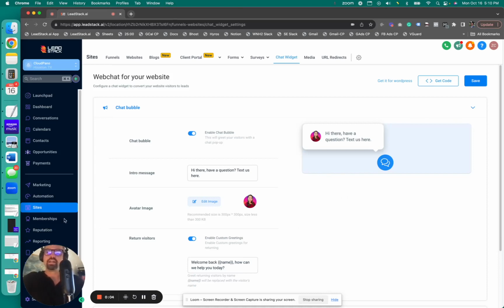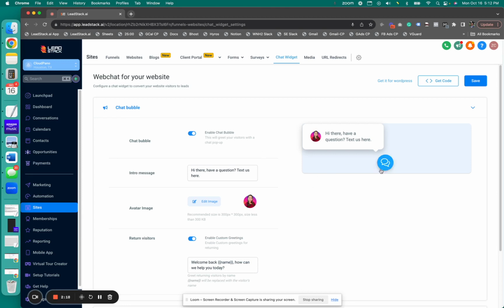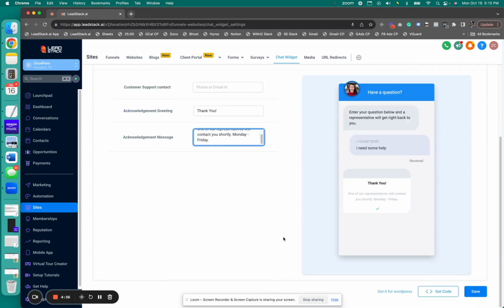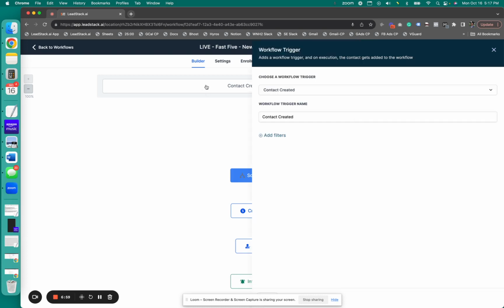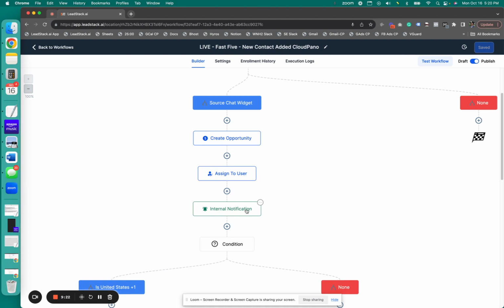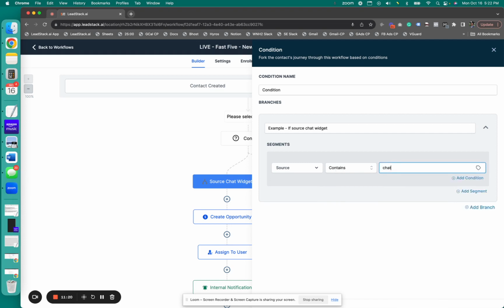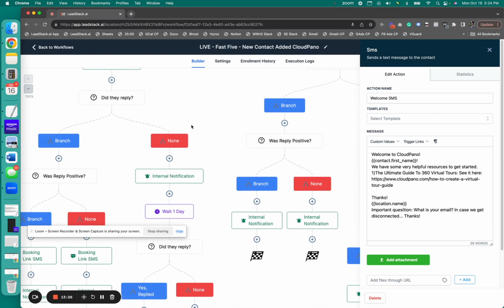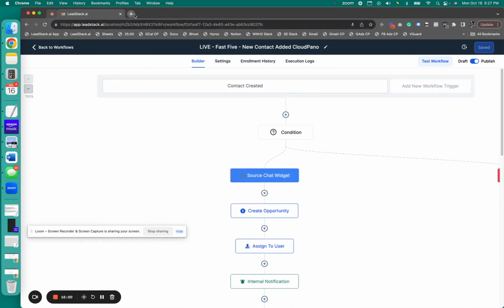The Chat Widget and Automation In Leadstack.ai